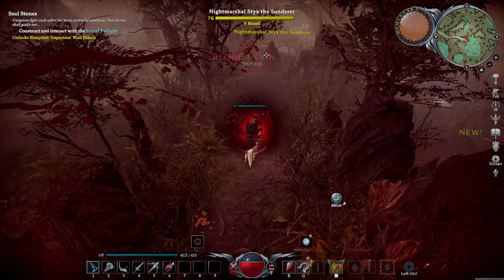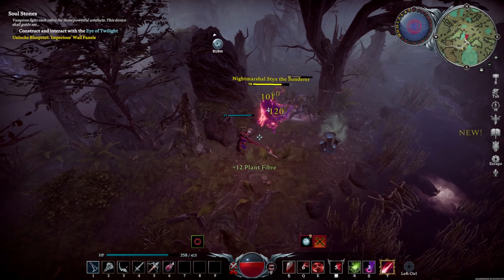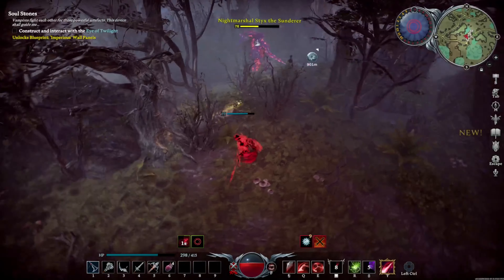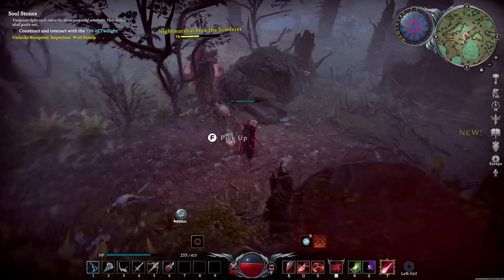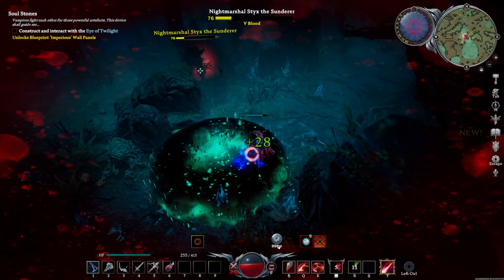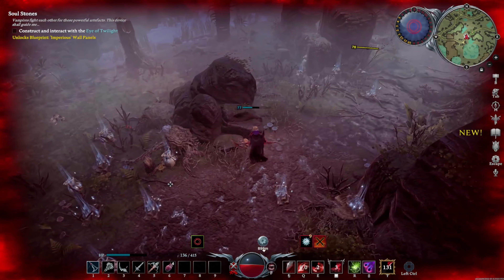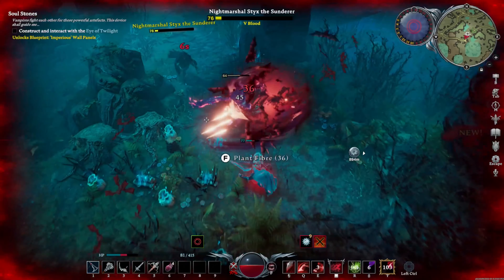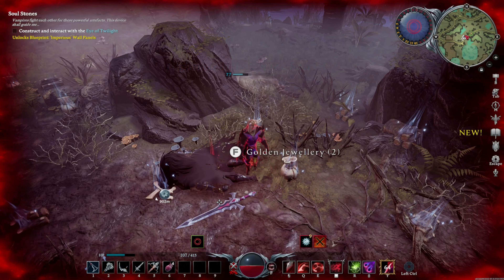V Rising - Nightmarshal Styx the Sunderer Guide Solo (4k 60FPS)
V Rising Nightmarshal Styx the Sunderer Guide Solo 4k 60FPS. Everything you will need know for the fight.